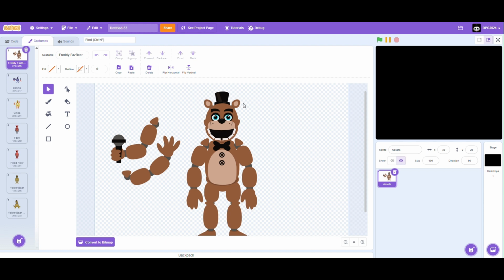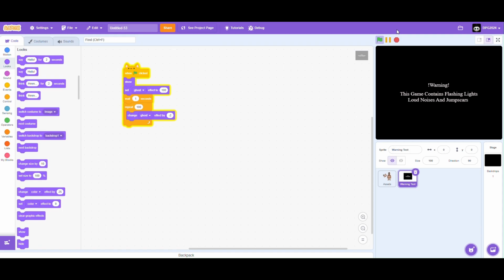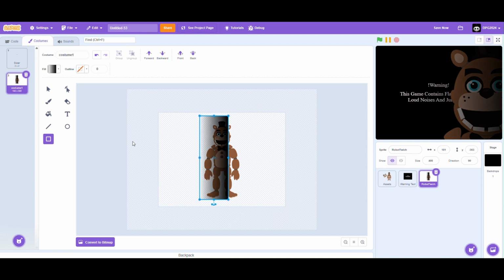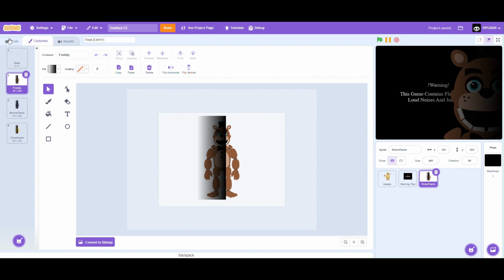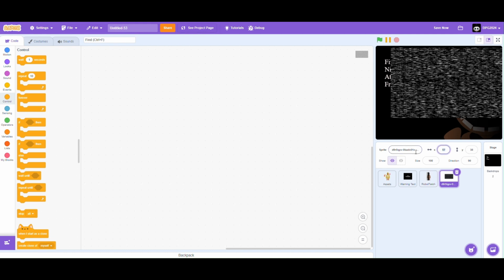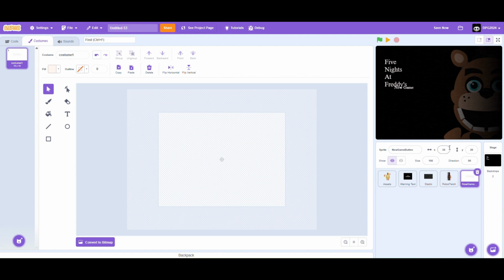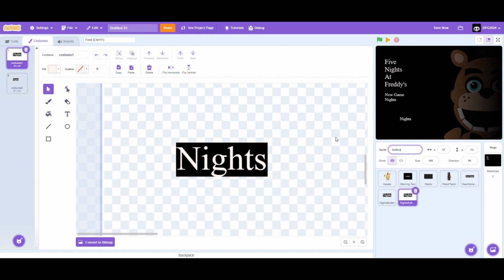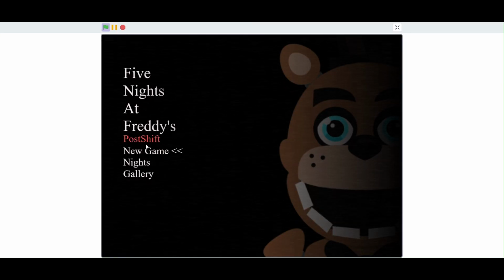Making FNAF in Scratch Devlog Part 1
Hope You Like This If you want me to make more tell me by post commet's
or liking the video